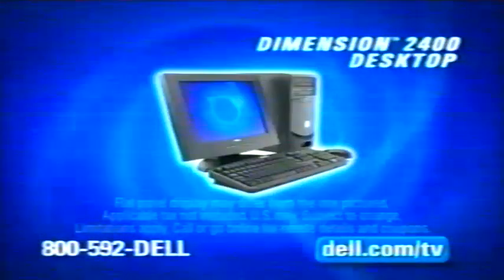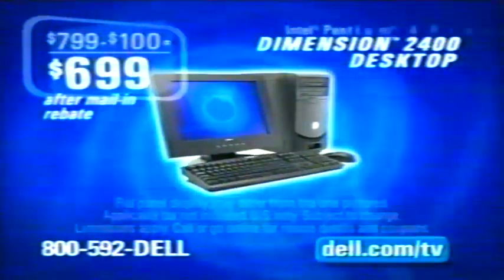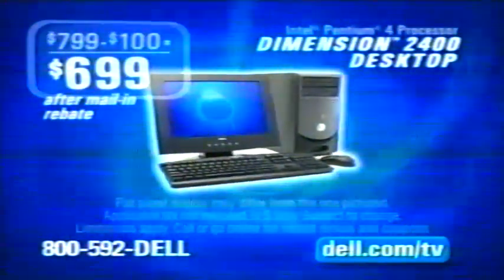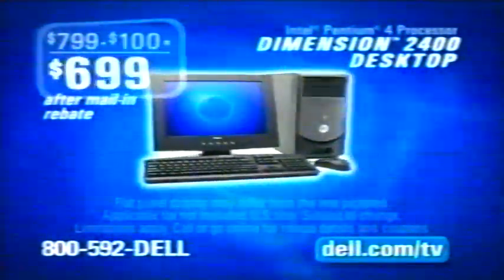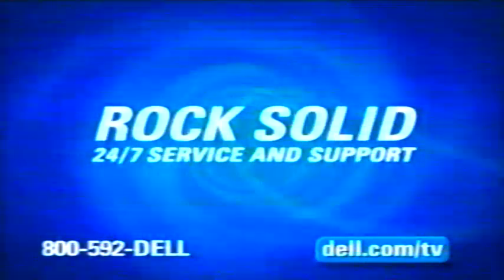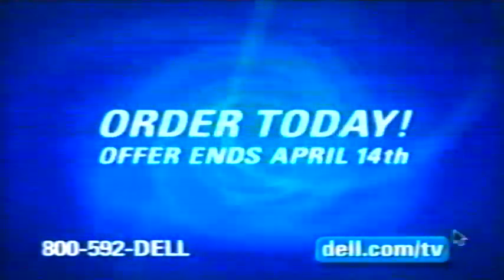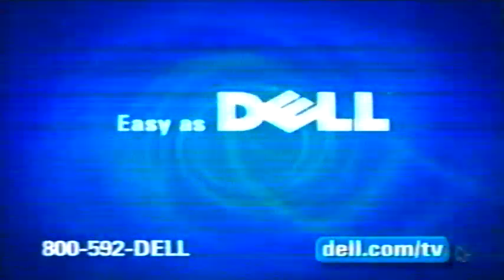Dell PC Ad from 2004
2004 Lifetime Television for Women.